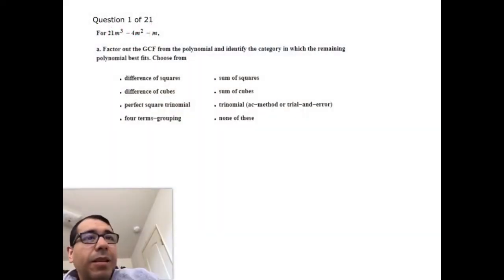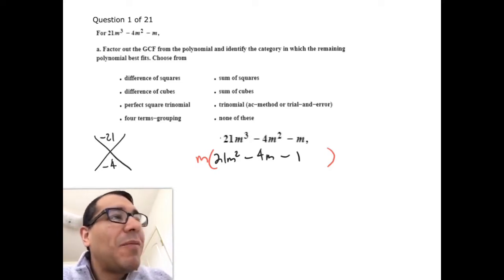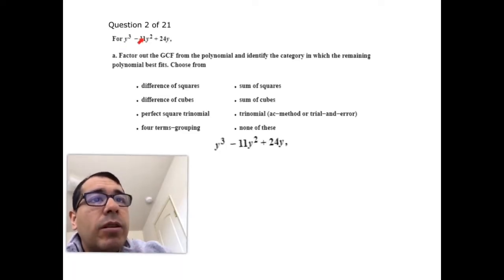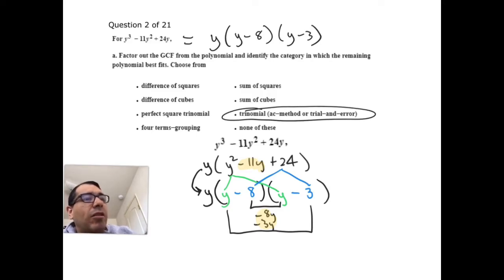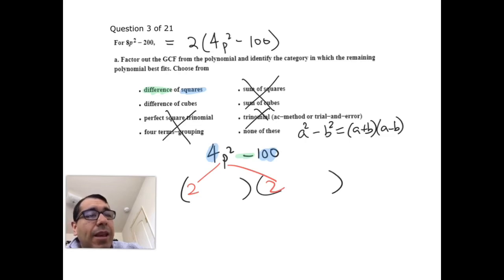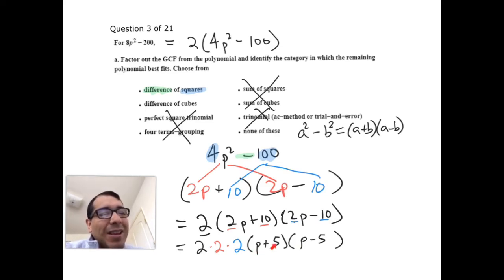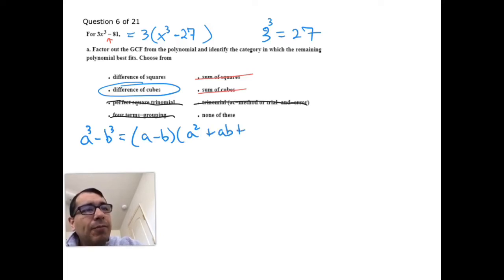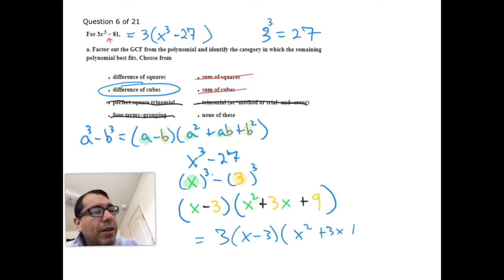How to Factor Polynomials (Tricks and Tips)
Here I will give you tricks and tips in showing you how to factor polynomials.